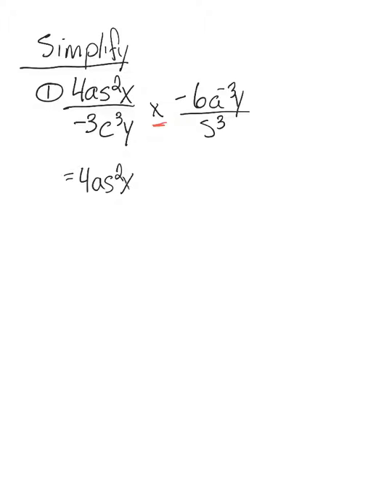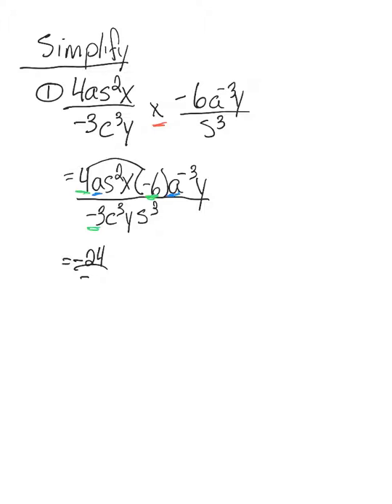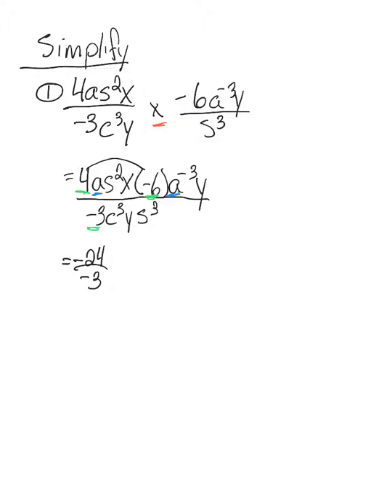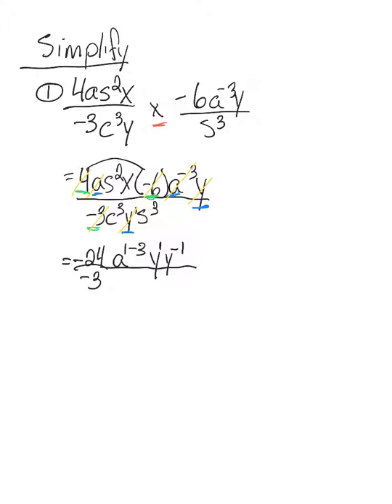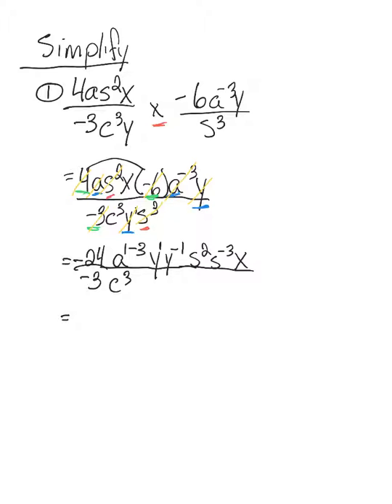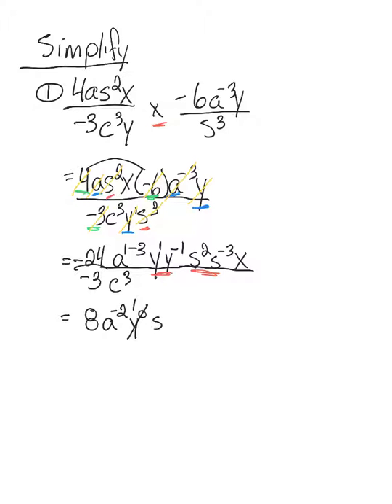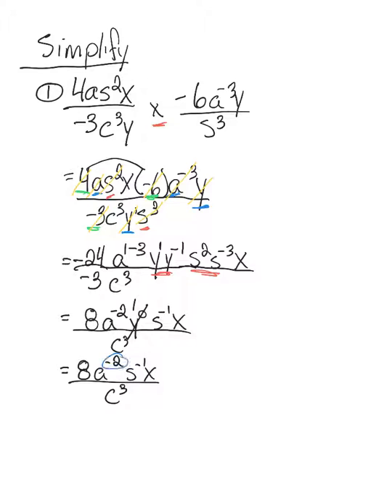Math 0031: Simplify fractions 1